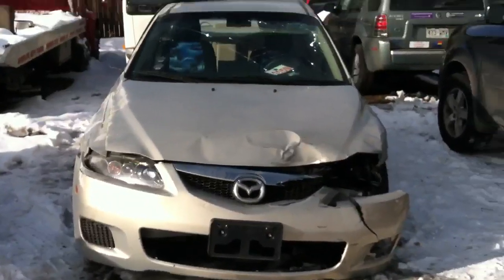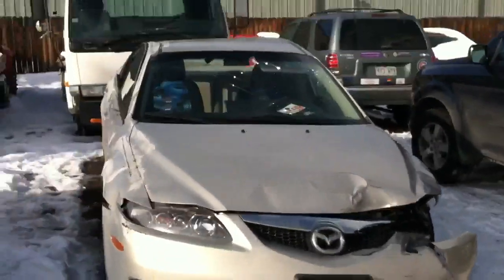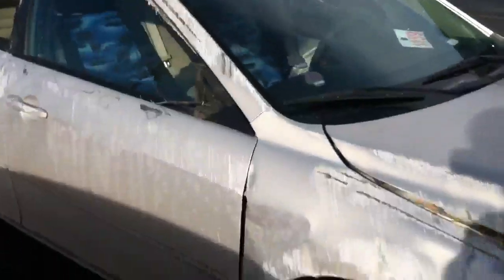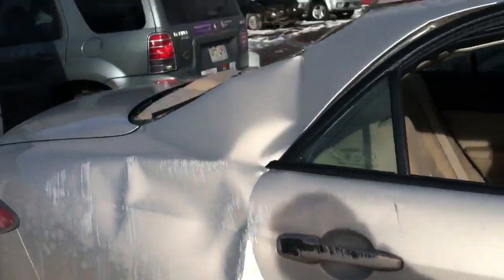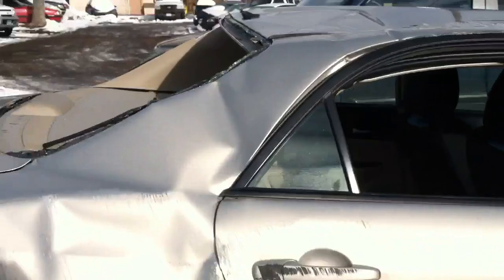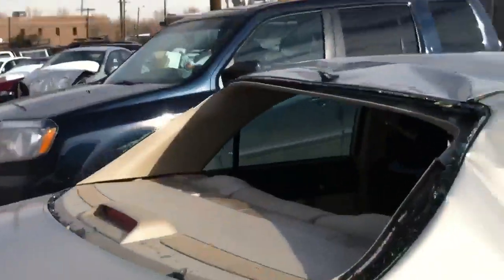I Crashed My Car!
This is what my dead car looks like. I however am not dead, surprisingly.